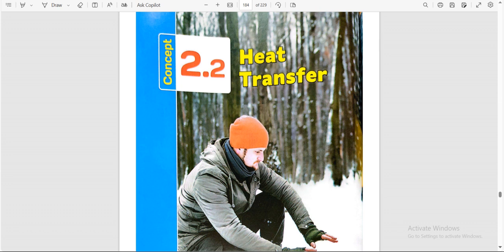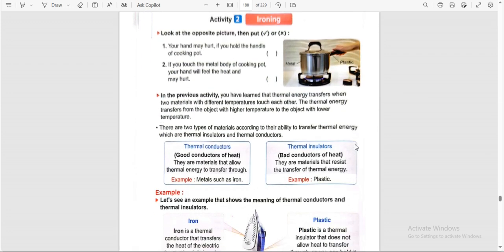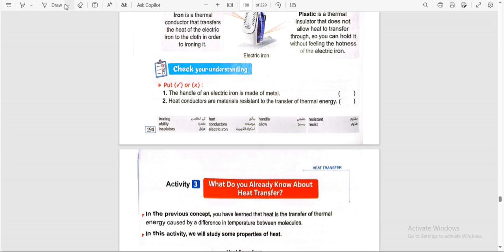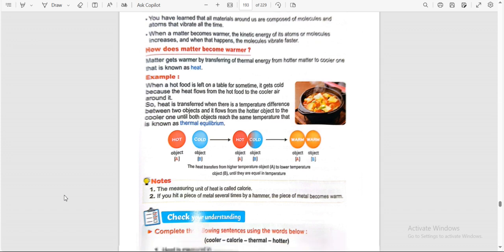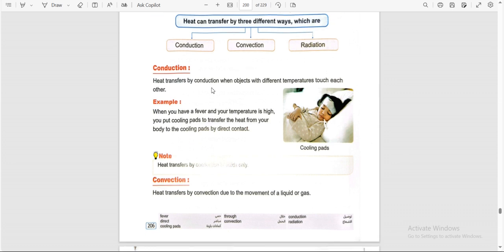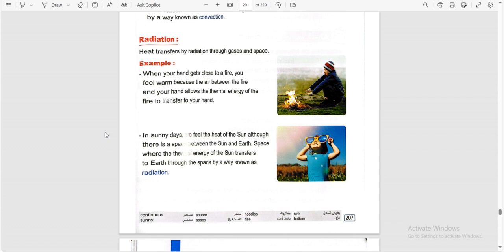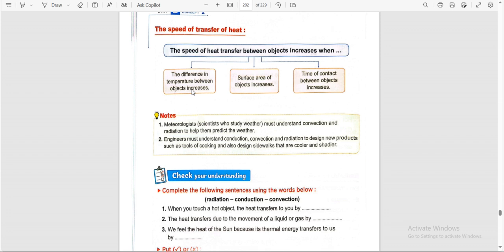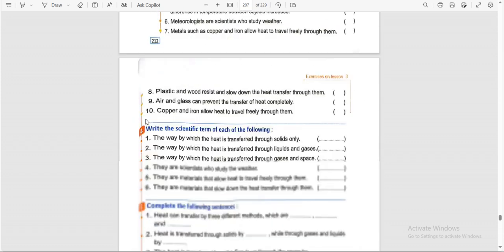Theme 2 concept 2 pt1